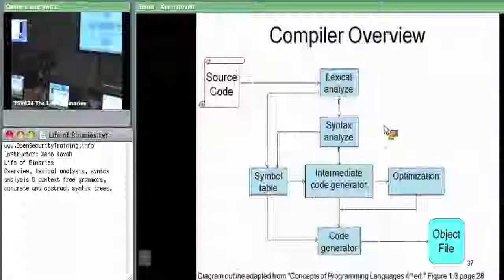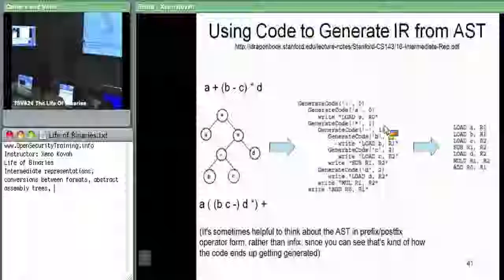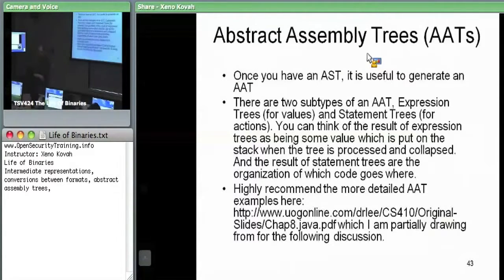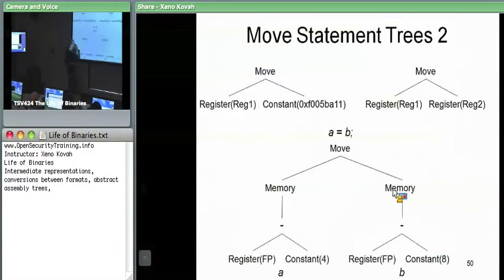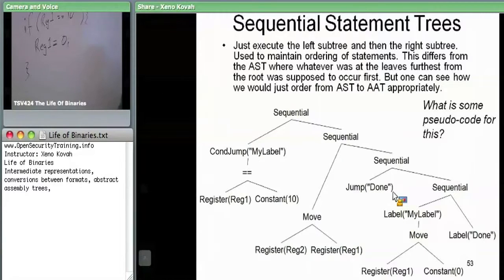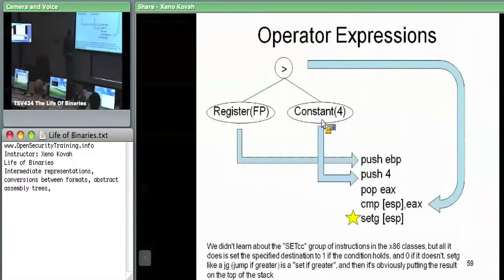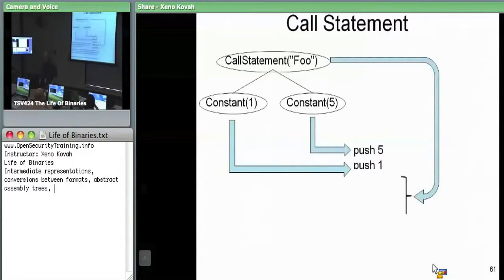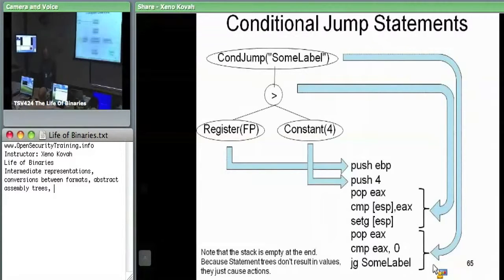OpenSecurityTraining The Life of Binaries Day 1, part 2)